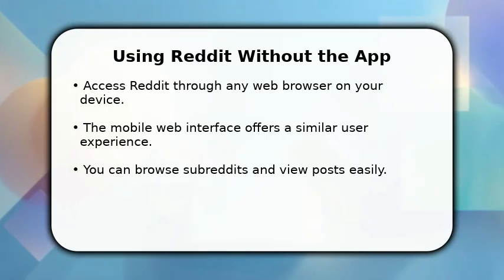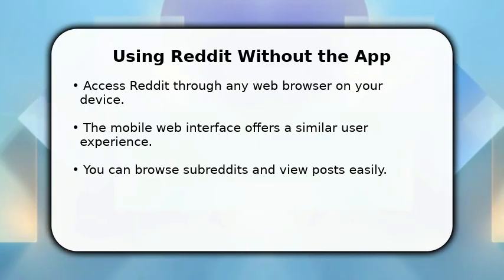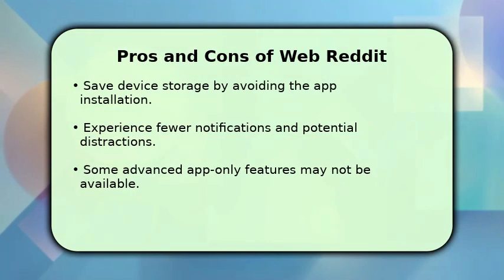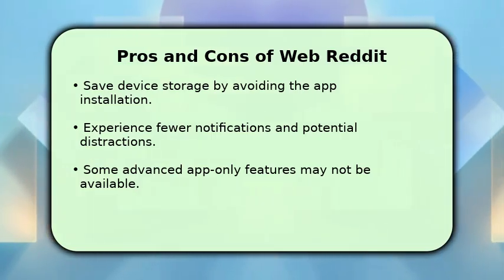How to Use Reddit Without the App (Updated)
From creating an account to customizing your settings, we'll walk you through the process of using Reddit without the app. We'll also discuss some of the benefits and limitations of using the web version compared to the mobile app. By the end of this video, you'll be able to access all of Reddit's features and functionality from your computer.

reddit without app, use reddit on desktop, reddit web version, how to use reddit, reddit tutorial, reddit tips and tricks, reddit navigation, reddit account creation, reddit settings customization